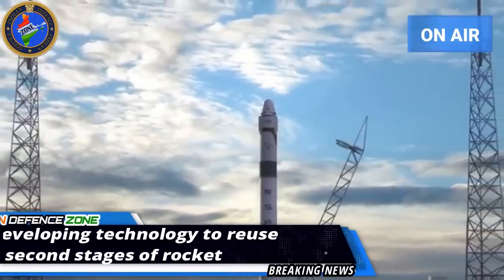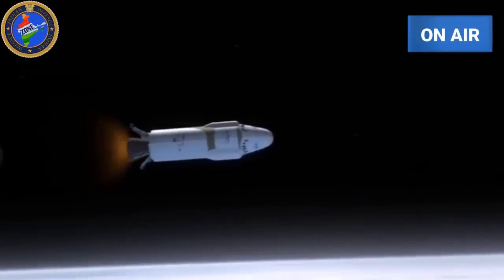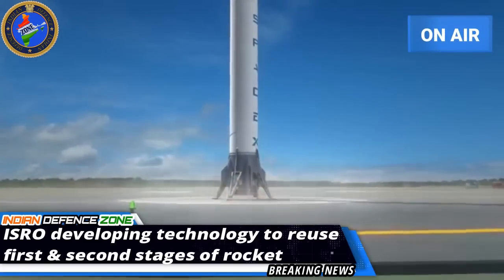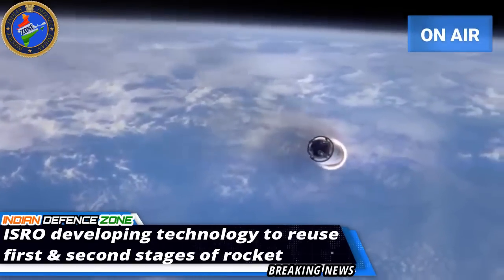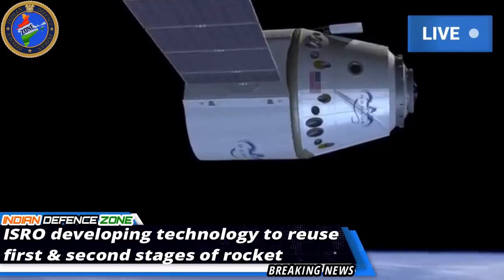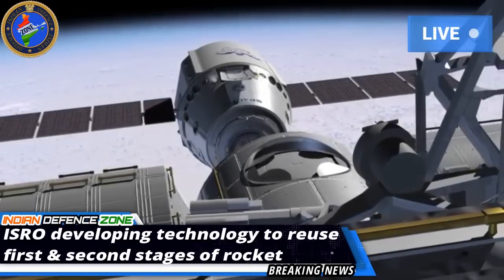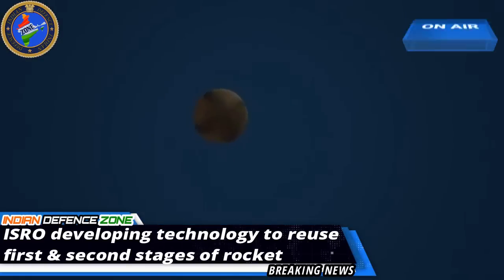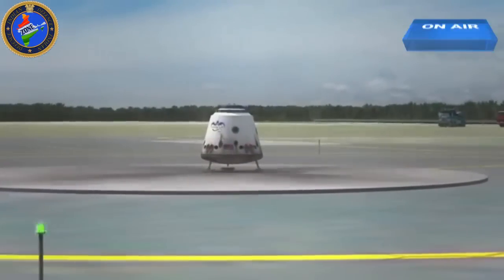ISRO developing technology to reuse first & second stage Rocket Like Space X : Indian Defence Zone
• Isro is working on reusable launch technology for using the first and second stages of a rocket multiple times
• To master this technology, Isro will conduct an advanced version of the reusable launch technology test in June-July
In a bid to cut cost of satellite launchers, Indian Space Research Organisation (Isro) is working on reusable launch technology for using the first and second stages of a rocket multiple times. To master this technology, Isro is going to conduct an advanced version of the reusable launch technology (RLV) test in June-July.

Talking to TOI, Isro chairman K Sivan said, "We are working on a reusable launch technology in order to recover the first and second stages of a rocket so that we can reuse them to cut cost and carry heavier payloads. The first rocket stage will be recovered on a vertical landing spot on the sea like SpaceX has been doing it with its Falcon rocket. However, recovering the second stage is not simple. We are, therefore, developing a winged body like a space shuttle. This shuttle will be attached as a second stage in a rocket. It will carry the top portion of the rocket comprising a satellite or spacecraft to space. Once it injects the satellite in its orbit, the shuttle will glide back to the earth and land on an airstrip like an aircraft." He said the "second stage recovery has never been tried by any other space agency in the world, not even SpaceX".

Isro had conducted the first demonstration test of India's winged body vehicle on May 23, 2016. Then, the RLV had reached a height of 70 km and was manoeuvred back to earth where it glided down into the Indian Ocean and disintegrated.

On the June-July test, Sivan said, "The test will be different this time where a helicopter will take the shuttle to a considerable height and from that height, the winged body will be dropped. The shuttle will then glide back to earth and land on an airstrip." Isro is also planning to conduct a third test of the RLV from the orbit. There is speculation that the landing strip could be made in Andaman and Nicobar islands. However, no final decision has been taken yet.

Currently, SpaceX rules the Rs 39,000-crore global market of satellite launches. The Elon Musk-promoted US company which had 0% market share in 2009 gobbled up over 50% (projected) of the market share in 2018 mostly because of its reusable technology where it uses first stage rocket multiple times. On the other hand, Isro's share is just 0.6% in the global market. In 2018, Isro had launched PSLV just thrice for foreign satellites. Instead, SpaceX launched Falcon rocket 20 times for commercial purpose. As the market is set to grow to $7 billion (Rs 49,000 crore) by 2024, Isro can grab a significant share if it is able to master the RLV technology.

Indian Defence Zone is a No. 1 Indian Defence YouTube Channel where you will find videos related to the Great Indian Defence, Indian Army, Indian Navy & Indian Air Force and other related updates In Hindi & English.